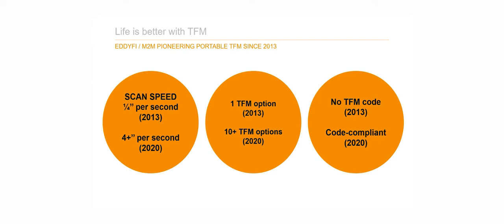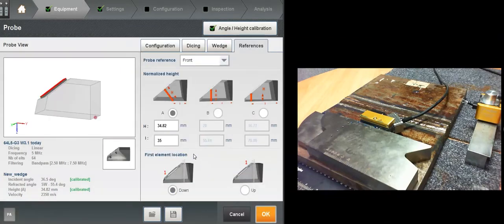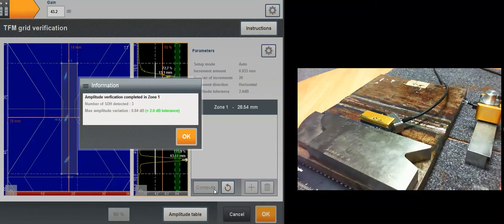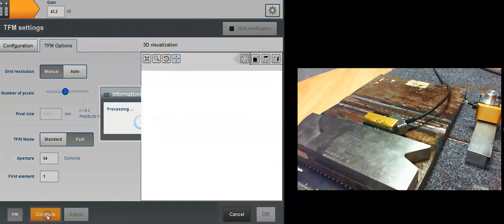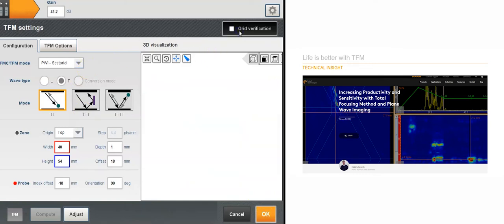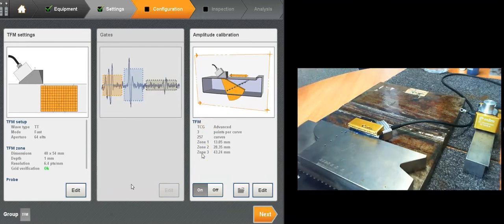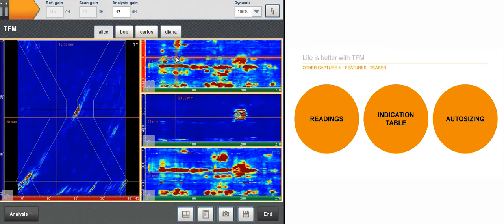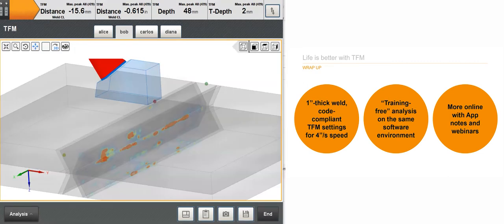Life is Better with TFM - Enhance your NDT inspections in real-time with the game-changing technique